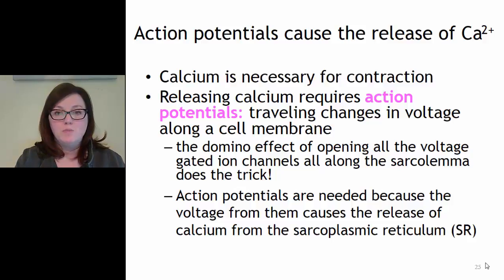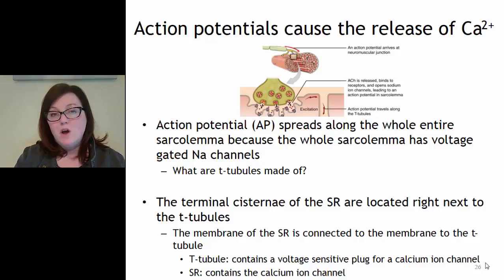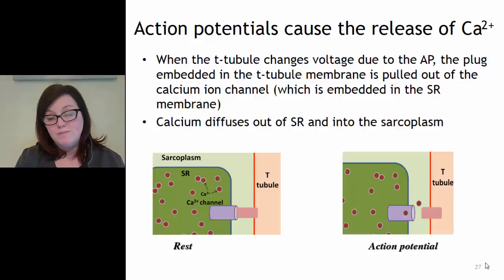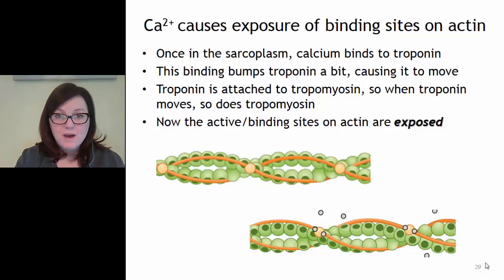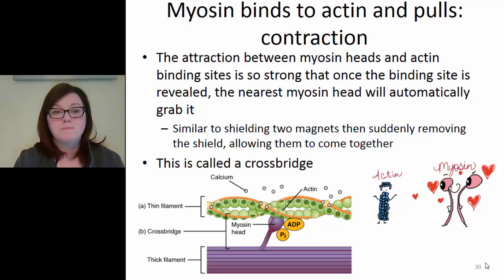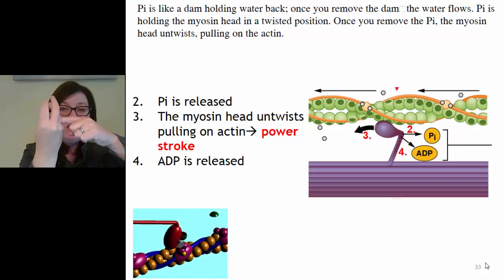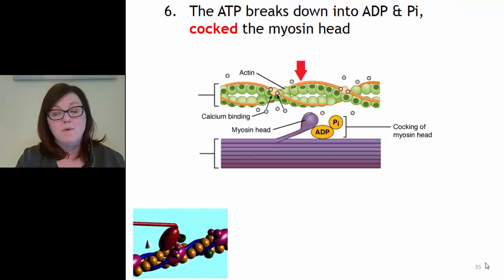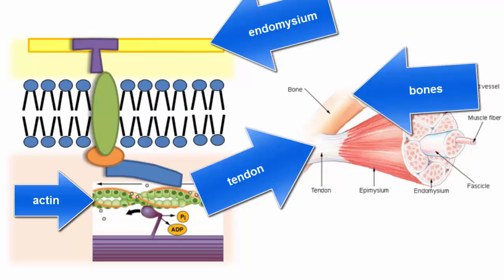BIO 271 Skeletal muscle physiology Contraction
contraction